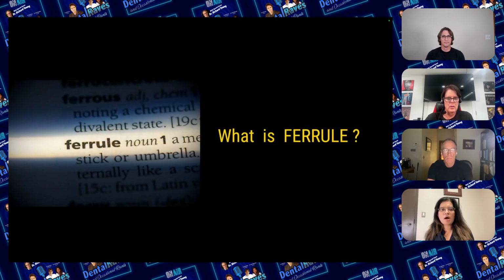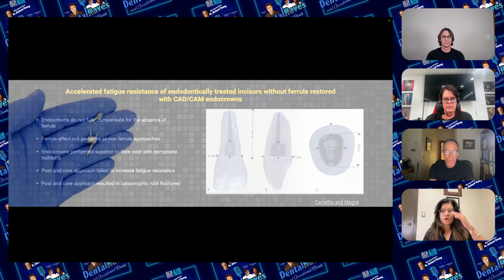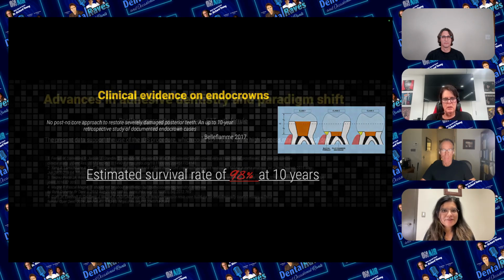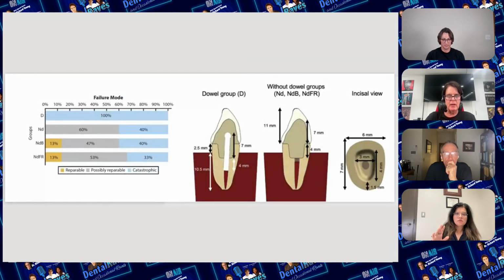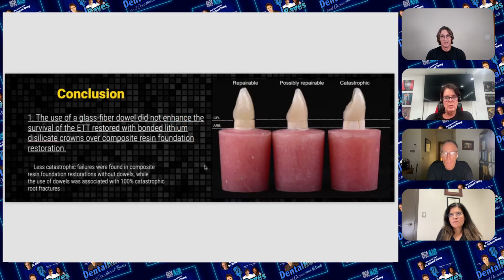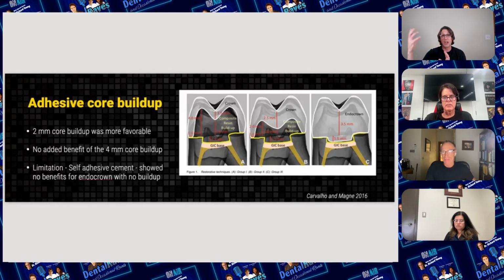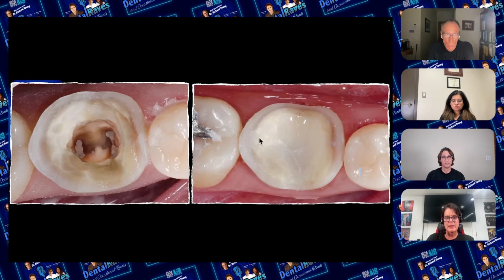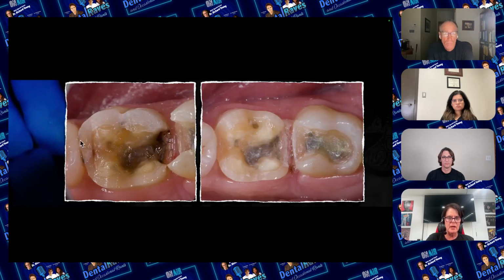Dental Raves and Occasional Rants | E4 Chapter 1 - Literature Review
Hello again cyberworld,

Today Dr Anvita Maharishi talks about  “post or no post” in the literature review section. She explains if the use of posts is needed for post endodontics restorations.

She wraps up by talking about the importance of advances in adhesive dentistry and rants about how there is no standardisation of onlay preps.

Dr McLaren adds a little to the definition of ferrule. Dr Young starts the discussion about the use of posts to support material. He also talks about how insurance companies are involved in Endodontic procedures.